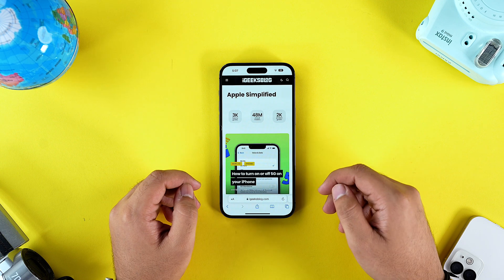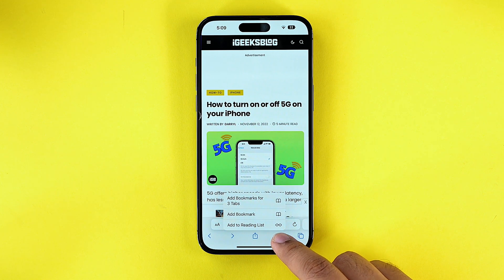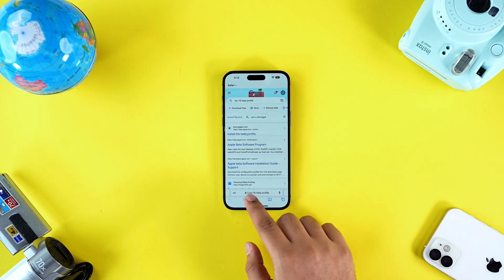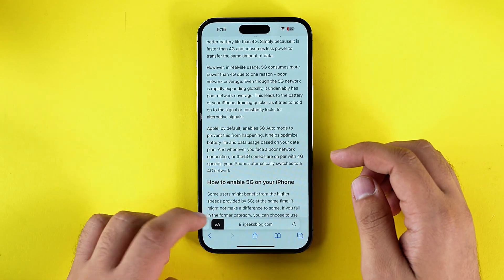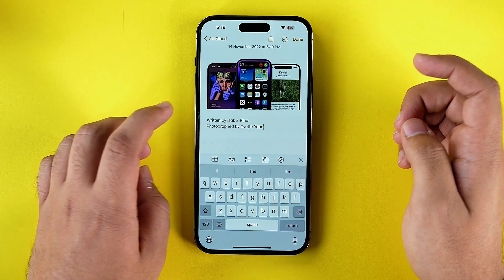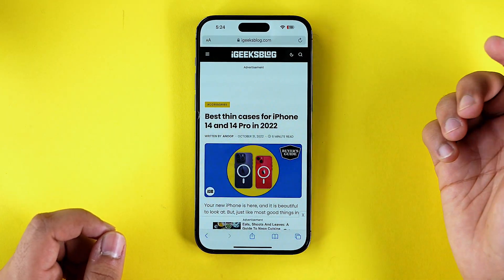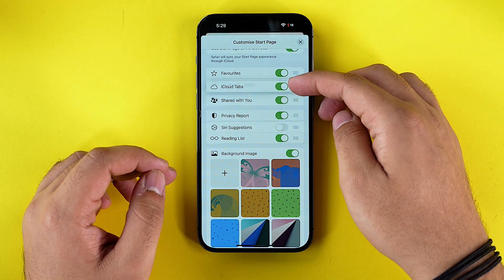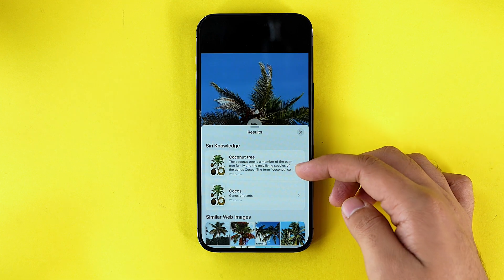Safari in iOS 16: Hidden Tips and Tricks You MUST Know!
iOS 16's Safari update brings new features and improved security updates. Check out these 10 amazing Safari tips and tricks for a better browsing experience on your iPhone.

0:19 - Long Press on any icon for more options
02:08 - Swipe between Webpages on Safari
02:38 - Read Mode in Safari
03:35 - Extract Subject from Images
04:05 - Live Text in Safari
04:39 - Search for a Specific Tab
05:18 - Move Address Bar to top
05:40 - Website Tinting in Safari
06:16 - Customise Start Page in Safari
06:35 - Visual Lookup in Safari